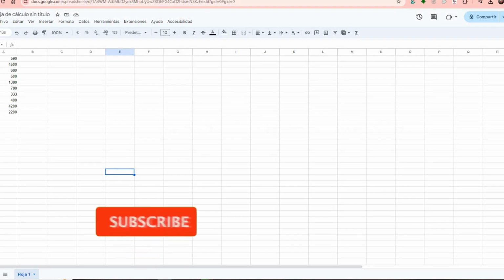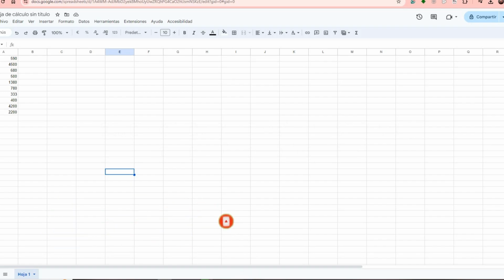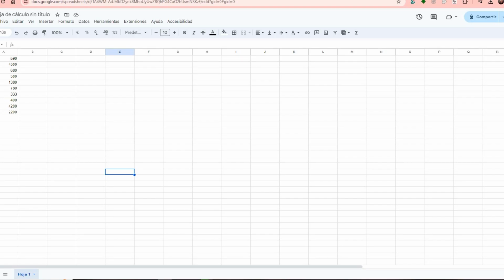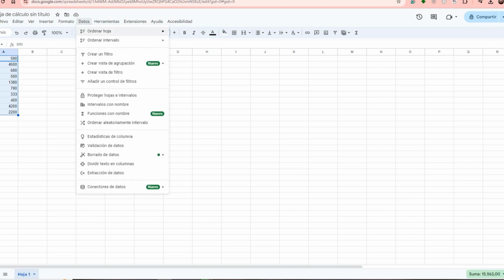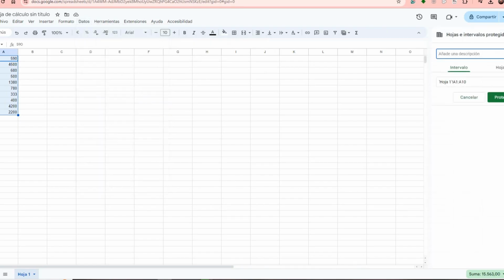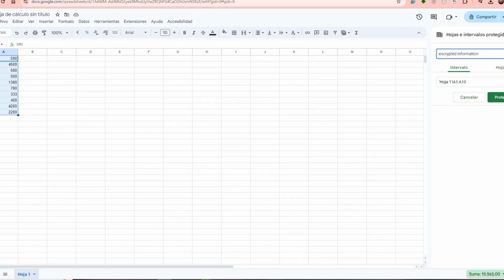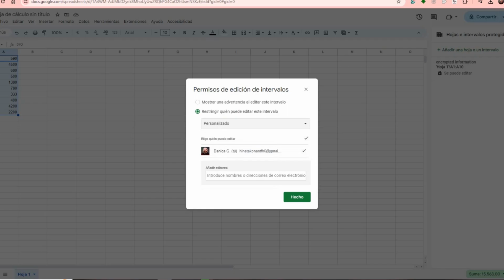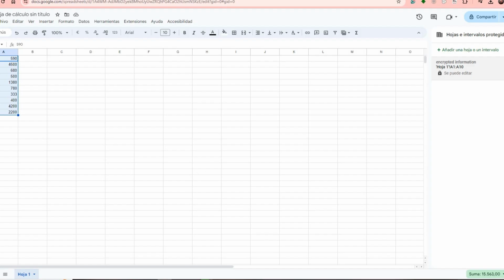How to Conditionally Lock Cells in Google Sheets Based on Other Values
In this video I will show you How to Conditionally Lock Cells in Google Sheets Based on Other Values. This method is very simple and clearly described in the video, follow all the steps and solve your problem successfully!